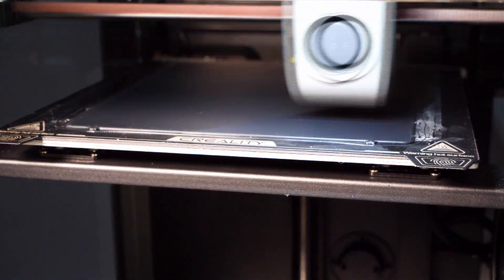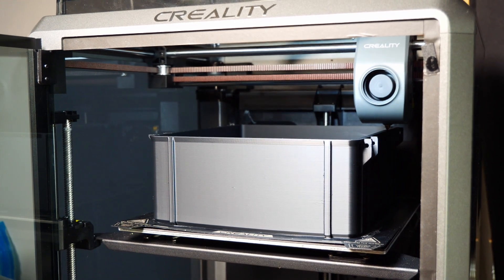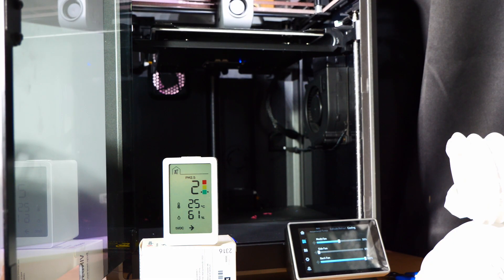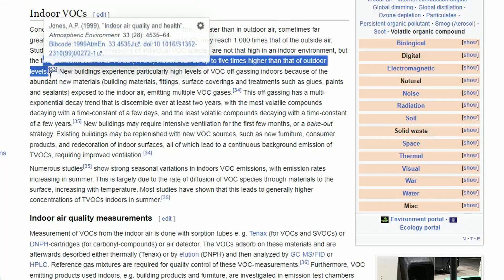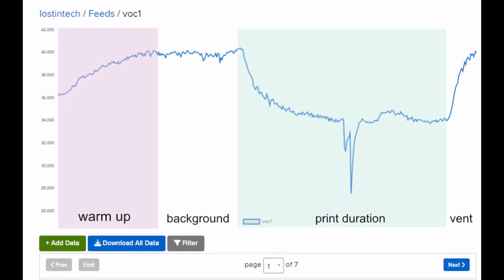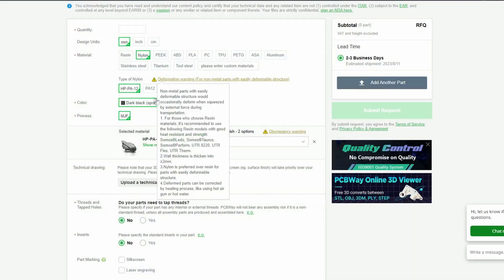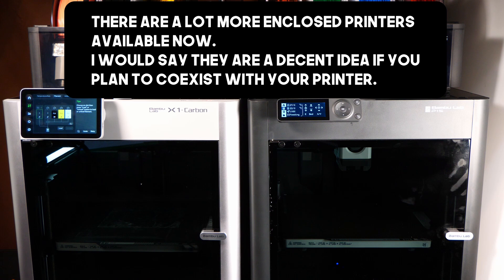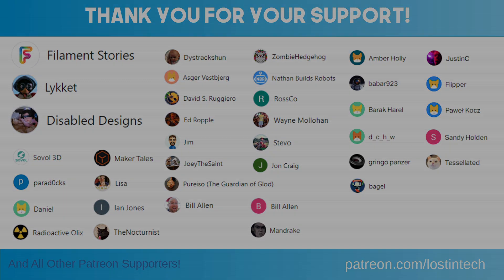Your 3D Printer Stinks.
Fumes. Smells. Call them what you like. Should we sleep in a room with a printer? (no, we shouldn't!). How bad are they? Can we know? Can we do anything? Can I answer literally ANY of these questions??

The CDC has given an advice poster for this very subject (also covers Resin)

uploaded code: working on it